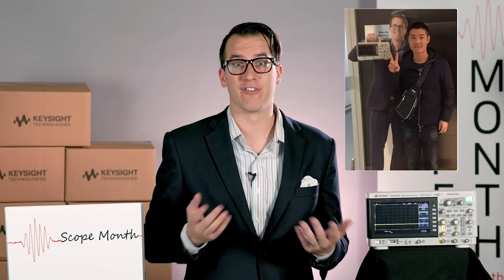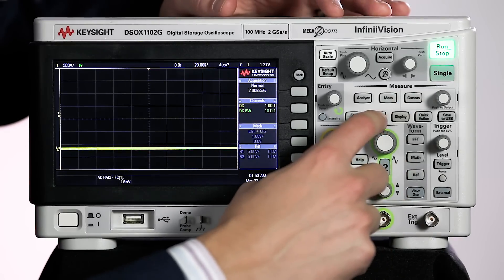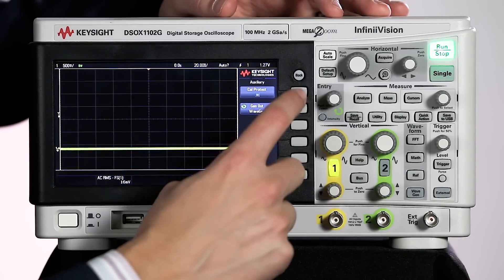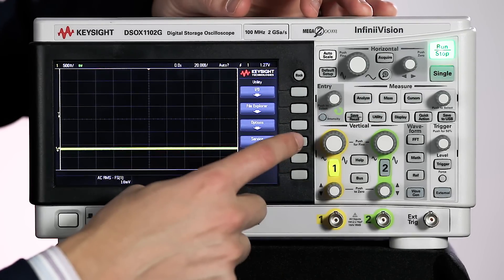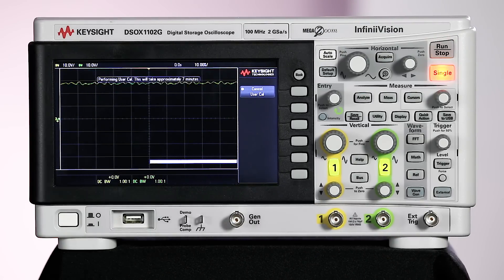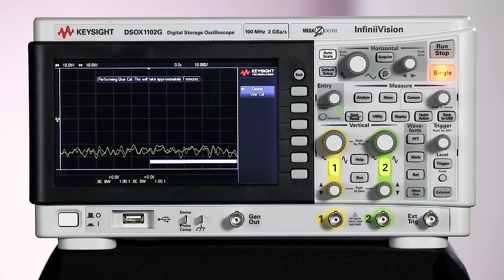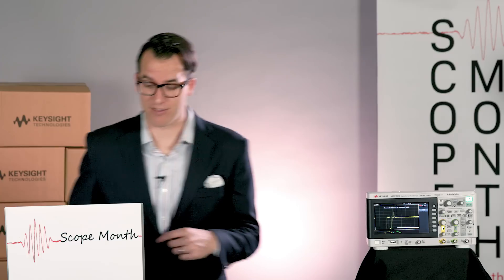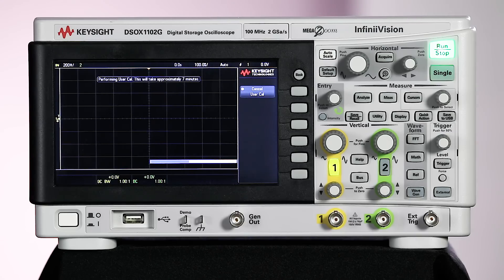Should I Run a User Calibration? + Scope Month Winners! (22-Mar-2017)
Learn when to run a user calibration, and if you should run a user cal on your oscilloscope.